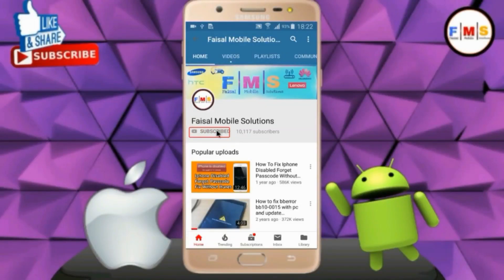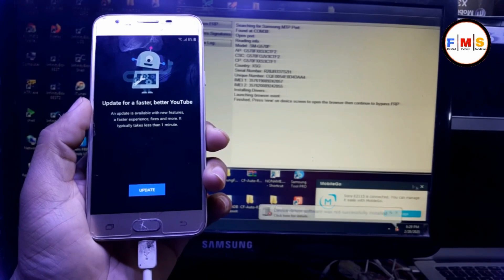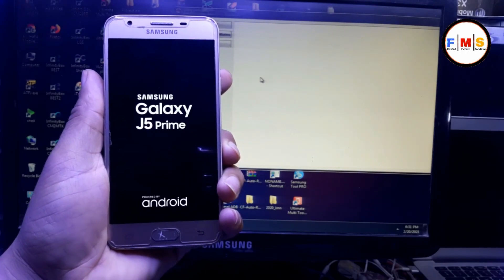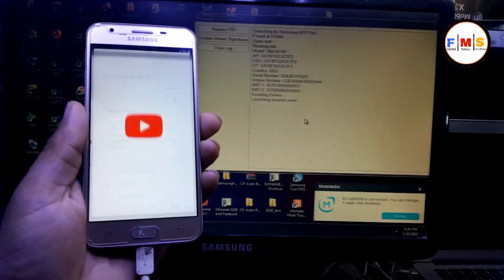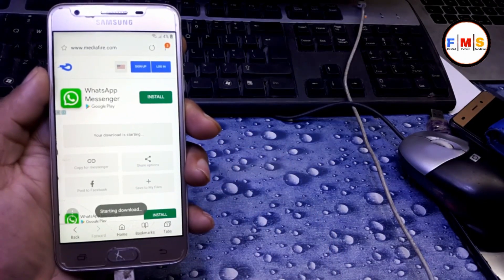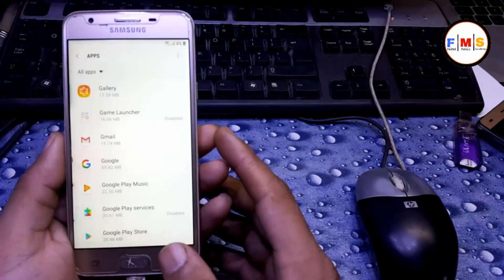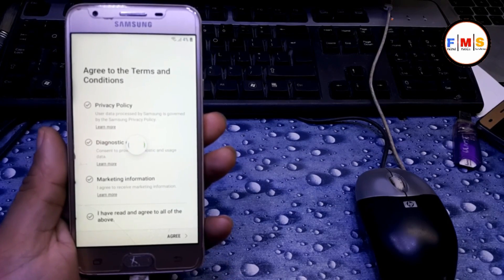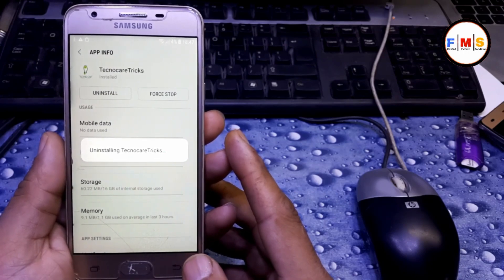Samsung J5 Prime J7 Prime Google Account FRP Bypass Youtube Update Fix Final Method 2021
in this video, I'll show you How To Samsung J5 Prime J7 Prime Google Account FRP Bypass Youtube Update Fix Final Method 2021

Samsung J7 Pro FRP Bypass Google Account Android 9 No Sim/No Bluetooth Latest Security Fast Method